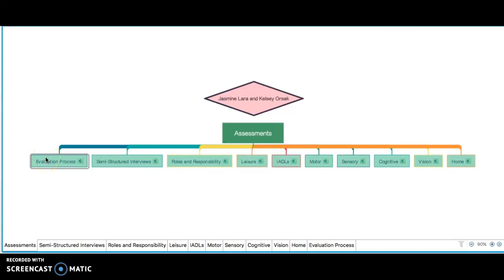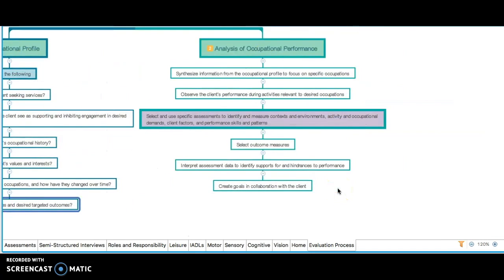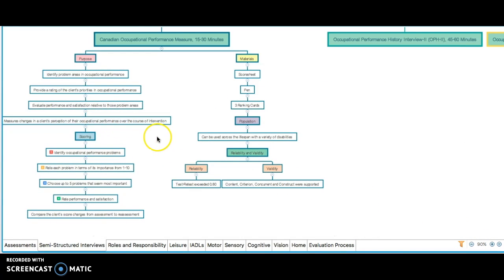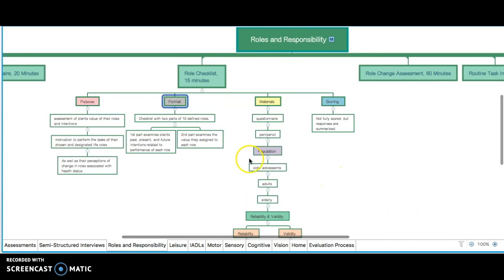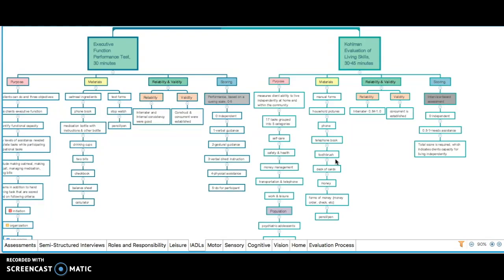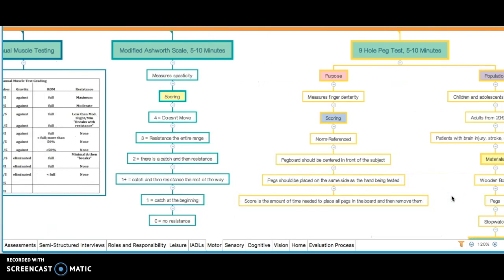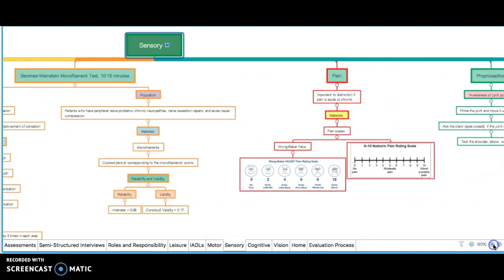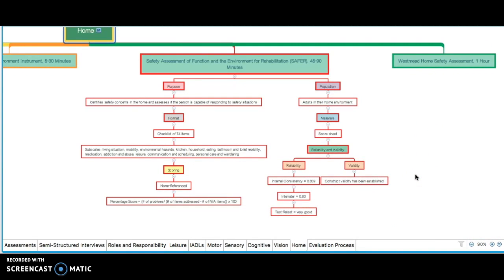Concept Map Portfolio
Kelsey and Jasmine's Portfolio